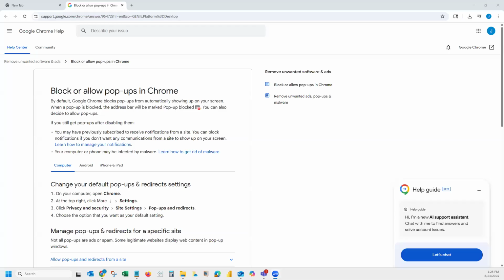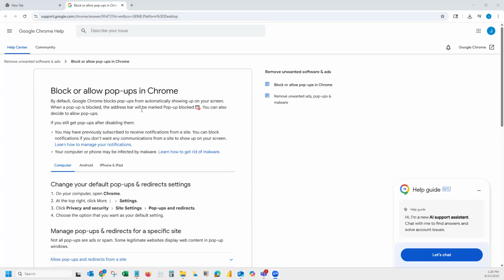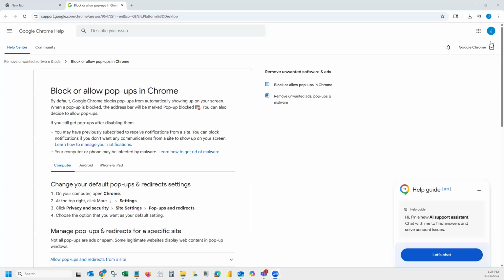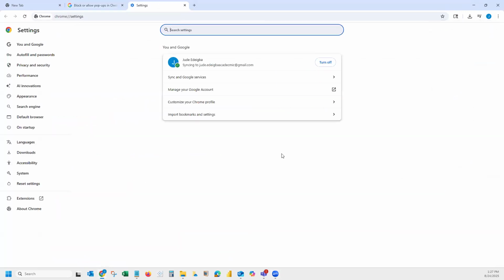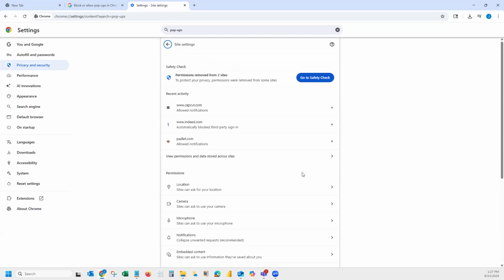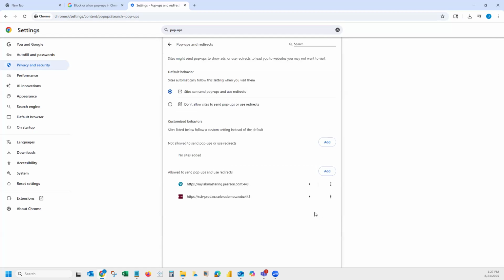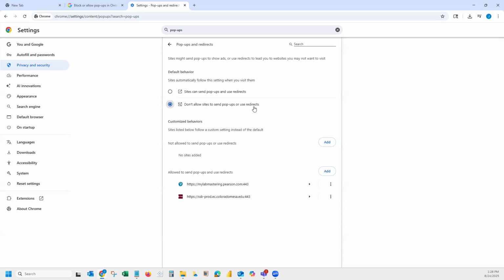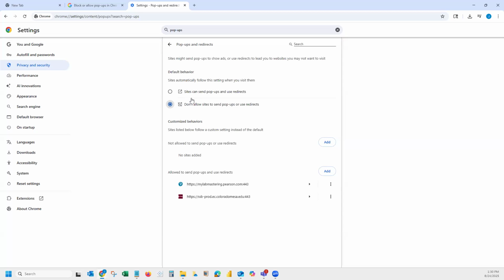How to Enable Pop-ups in Chrome, Edge & Firefox (Fix Links Not Opening)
00:00 – Introduction: Why links don’t open
00:45 – Common cause: Pop-ups blocked
01:30 – Browsers affected (Chrome, Edge, Firefox)
02:10 – How to check pop-up settings
03:00 – Step 1: Open browser settings
03:35 – Step 2: Search for "Pop-ups"
04:10 – Step 3: Privacy & Security path
05:00 – Allowing or blocking pop-ups
06:00 – Safety concerns with enabling pop-ups
07:15 – Best practices for students
08:00 – Organizational restrictions (finance & accounting examples)
09:00 – Real-life example: Students accessing PNC and other providers
10:00 – Conclusion & Final tips